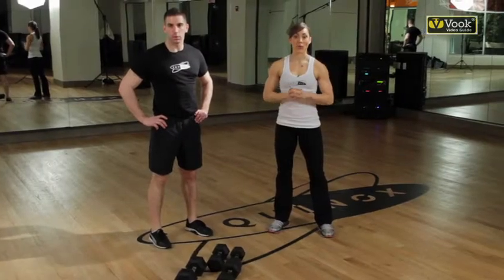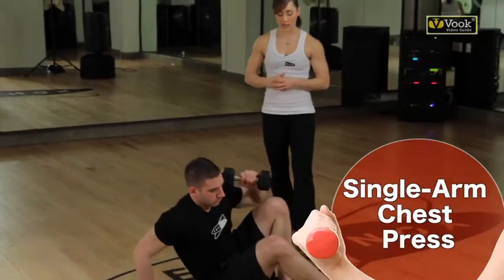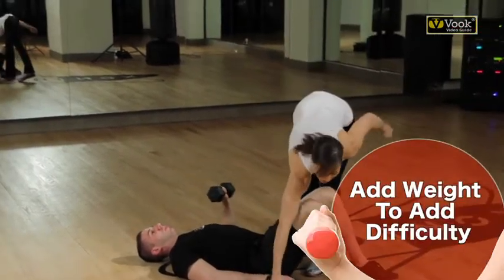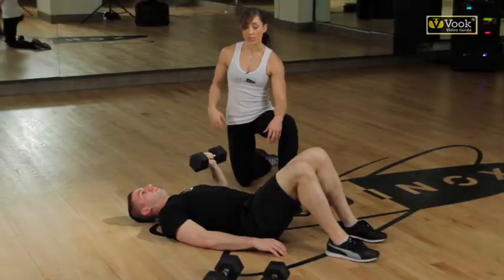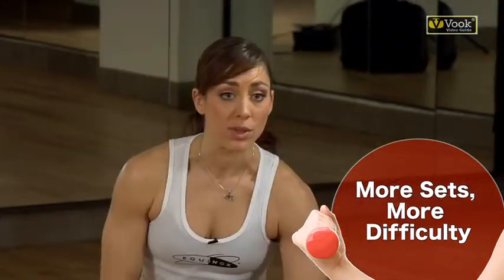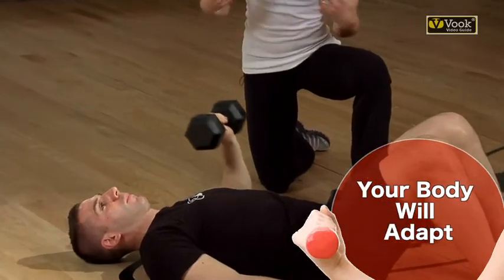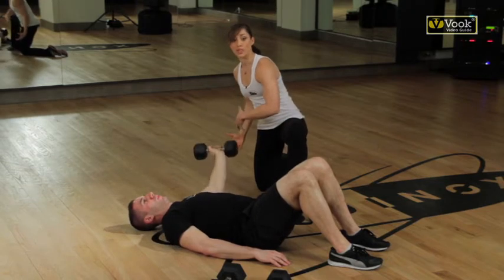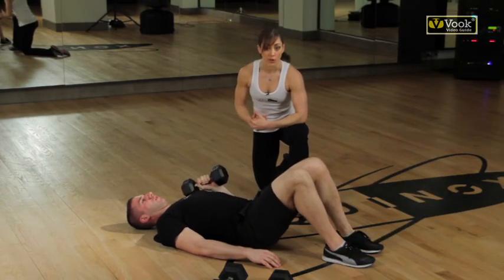Single Dumbbell Fitness for Beginners - Keep it Challenging - Vook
This is the "Keep it Challenging" video from the "Single Dumbbell Fitness for Beginners: The Video Guide" vook.  For more information on this or other Vook titles, please